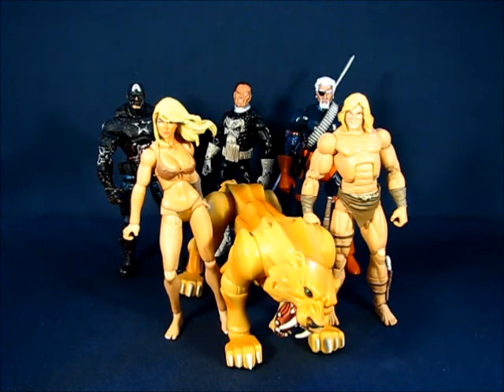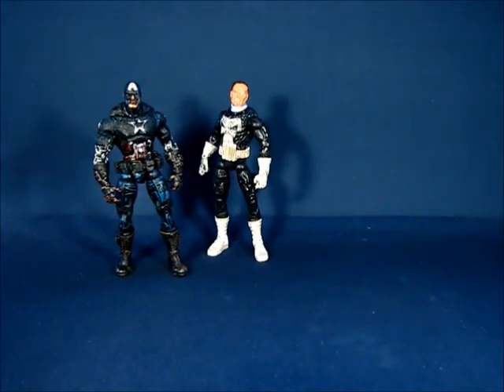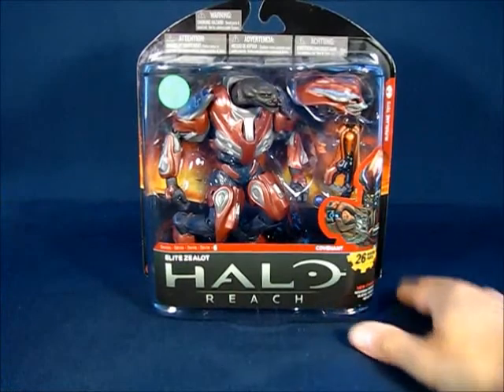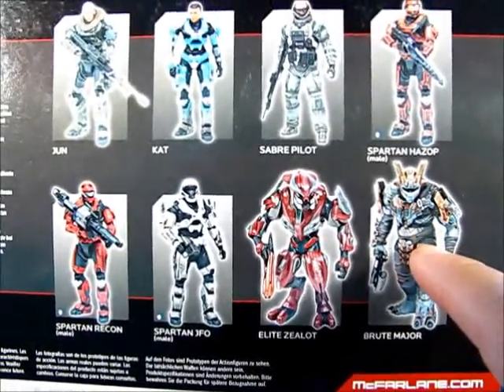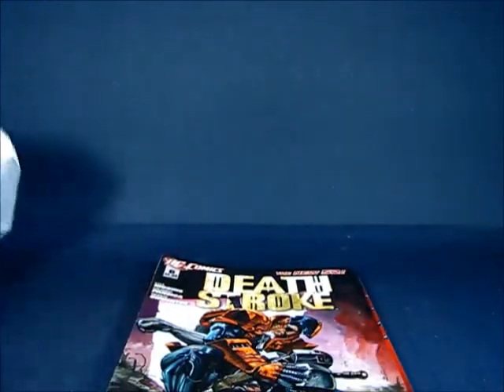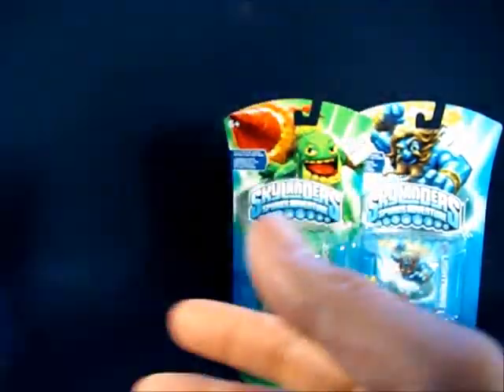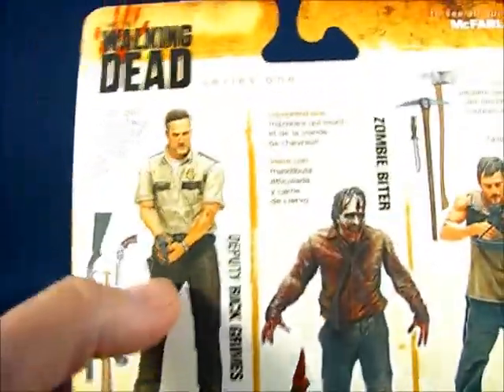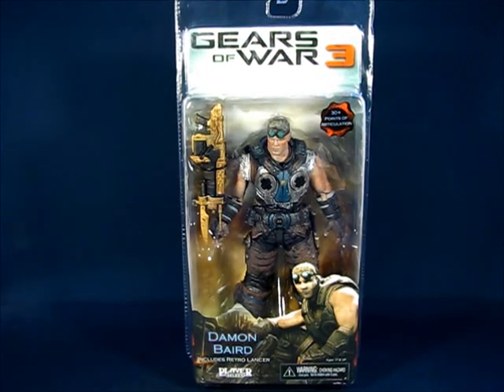Goody Haul Report: Exclusively Special, For A Limited Time!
A casual peek into my Goody Haul for the first week of April, 2012. I just realized after shooting the vid, that I had a few goodies that were special editions, limited editions, exclusives, or part of a BAF or C&C! Enjoy!